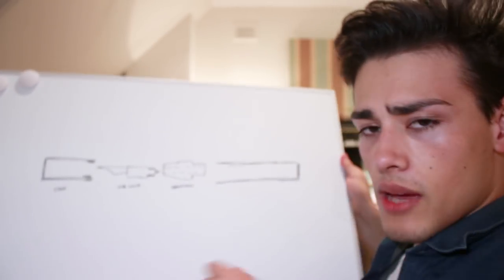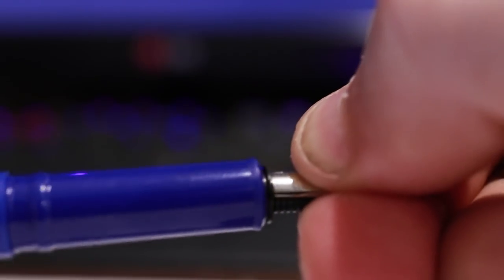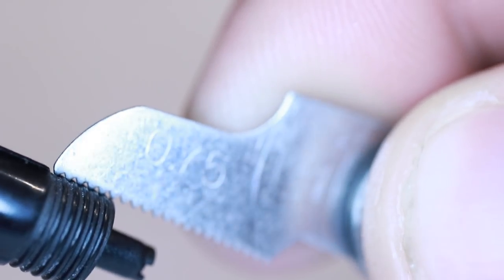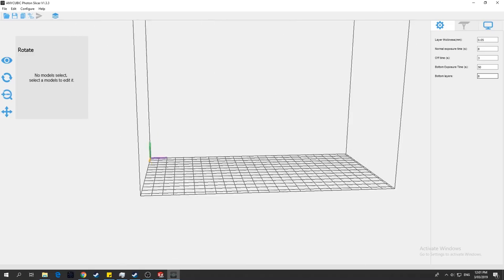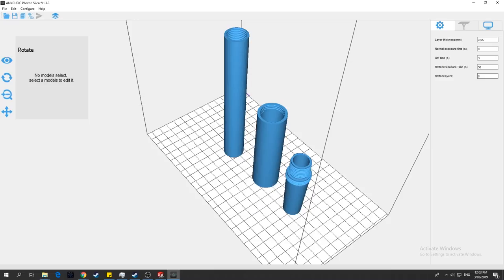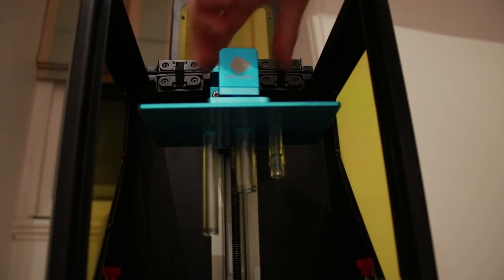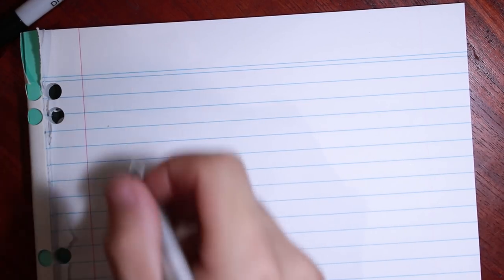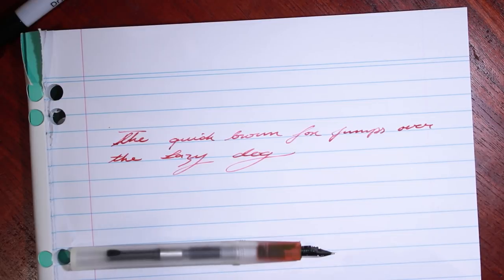3D Printing A Fountain Pen | Proof Of Concept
Video one of many to come in this series. This video is just a proof of concept to show that the Anycubic Photon can print a functional fountain pen model.